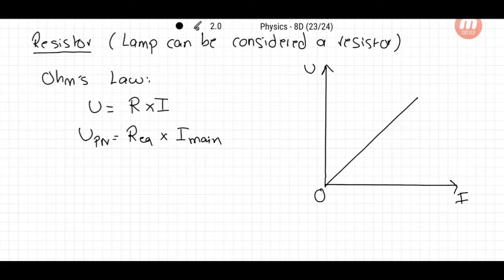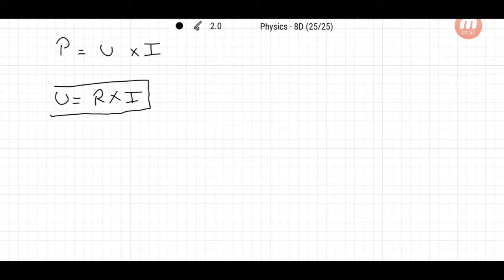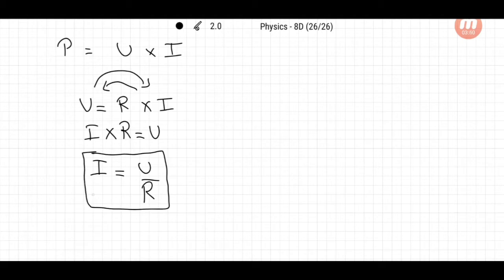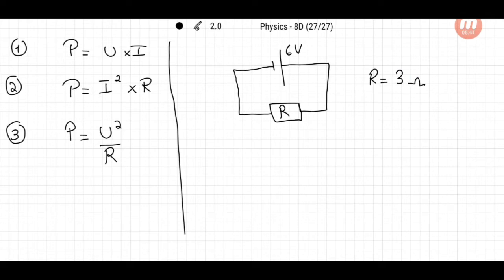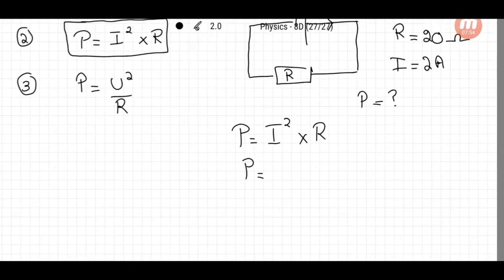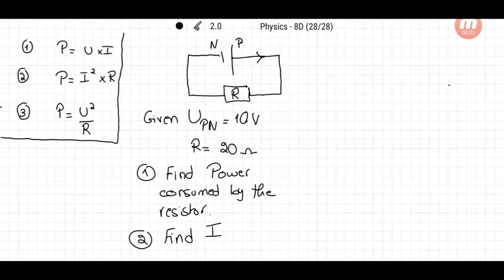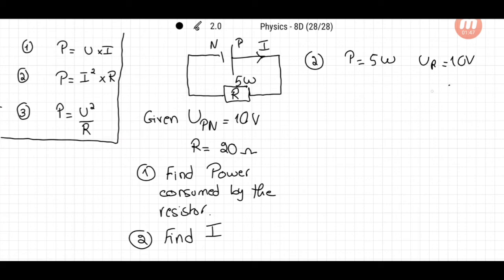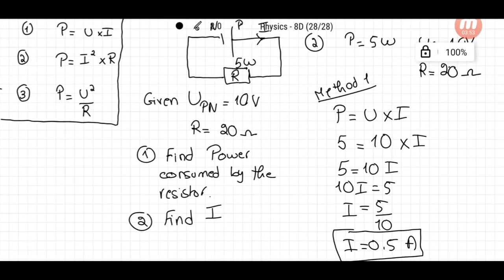LES Loueizeh 2020 - 8D - Physics - Electricity (5)